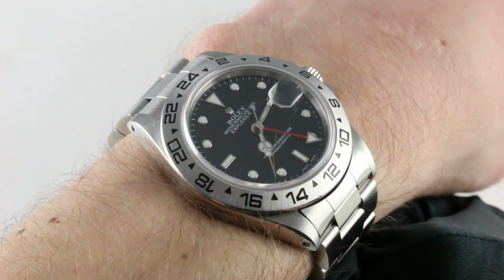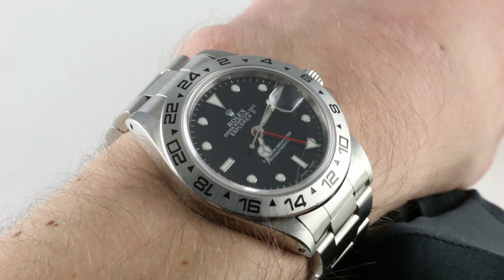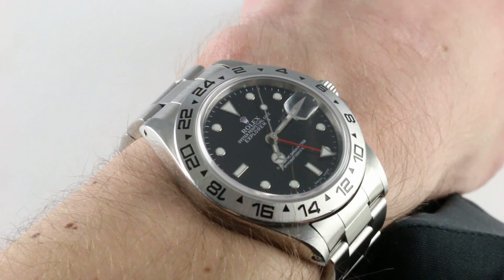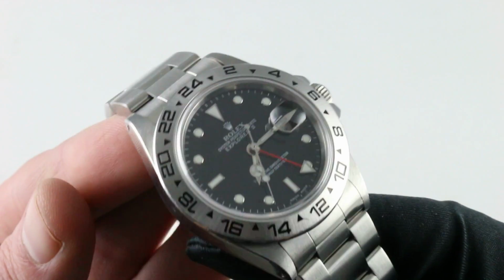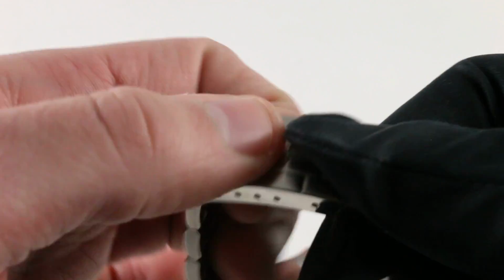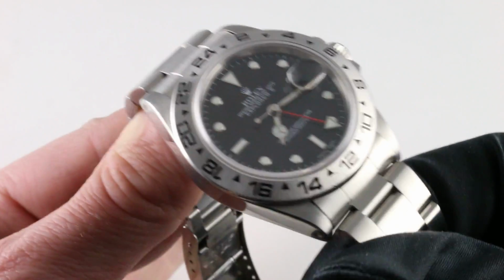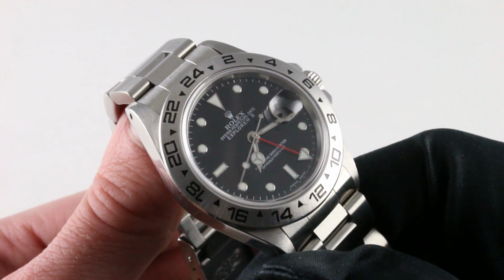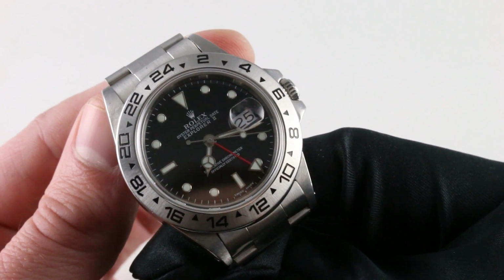Rolex Explorer II 16550 Luxury Watch Review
The Rolex Explorer II is encased in stainless steel surrounding a black dial with a date indicator at 3 o'clock and comes on a steel bracelet. The watch measures 40mm in case size not including crown, 12.4mm in thickness, and 47.3mm from lug-to-lug.

For all the info, watch the full review!